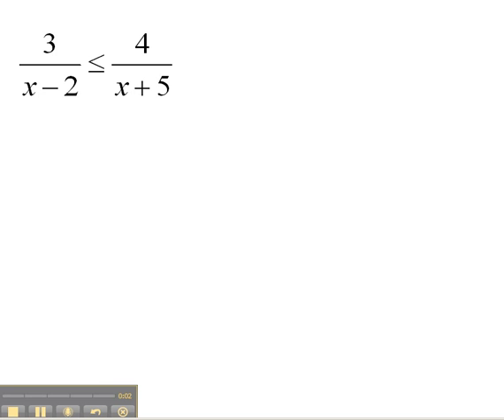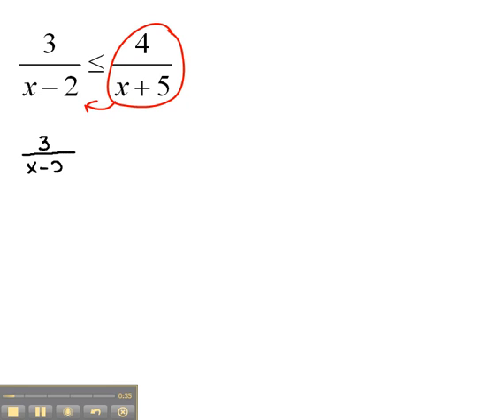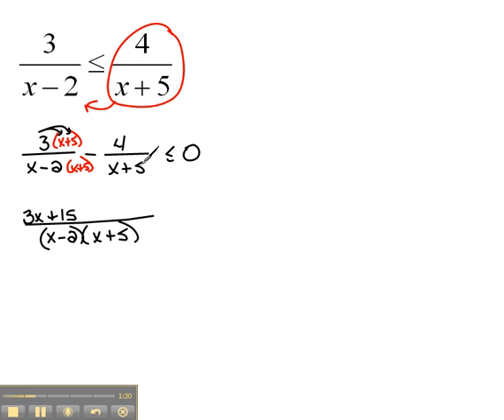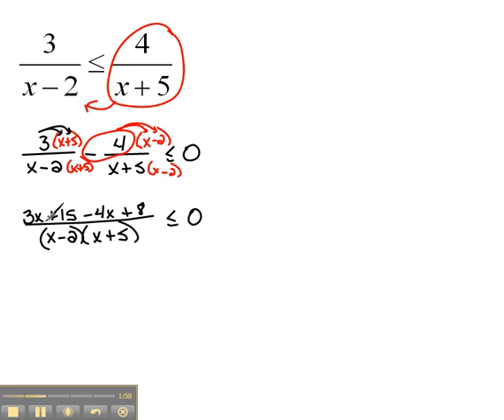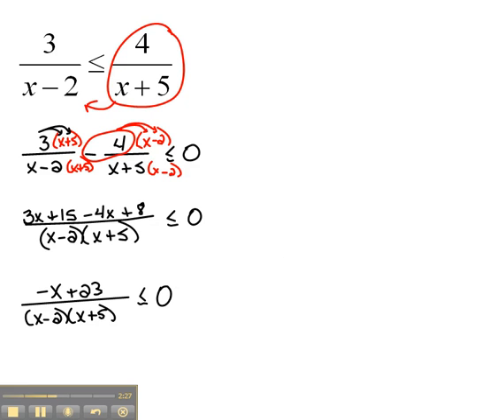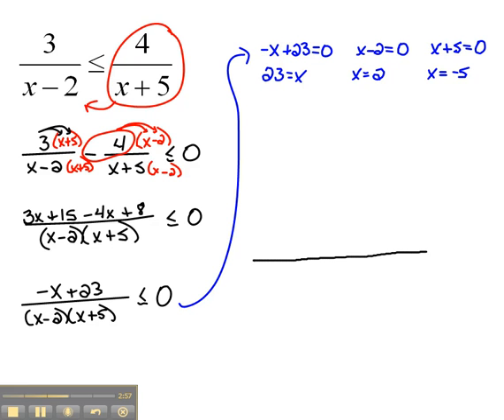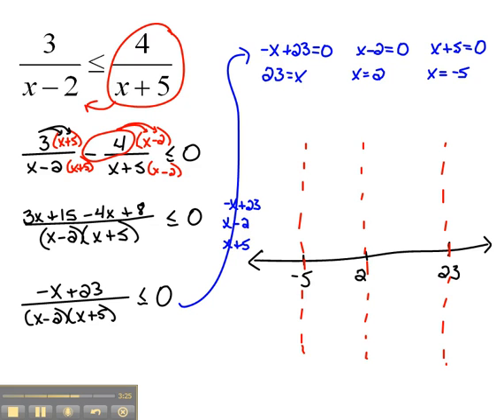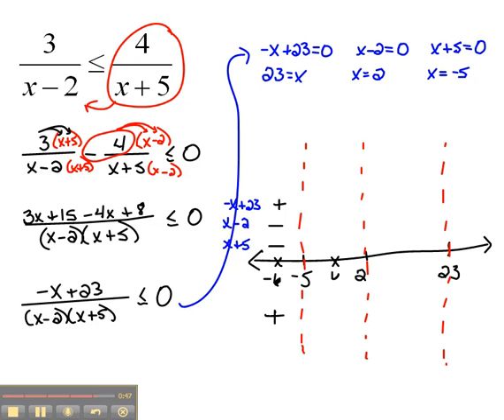Rational Inequalities Ex 5 part 1 5.5